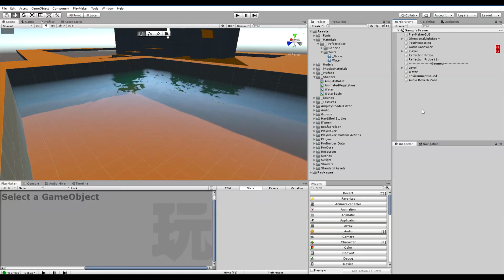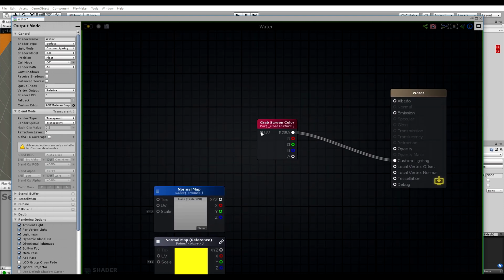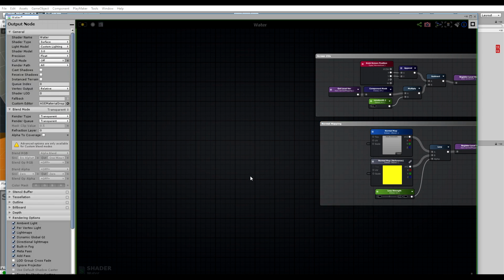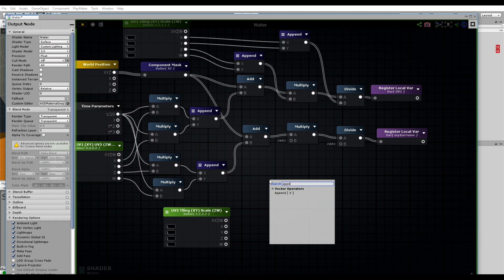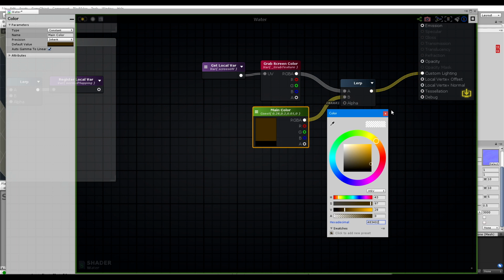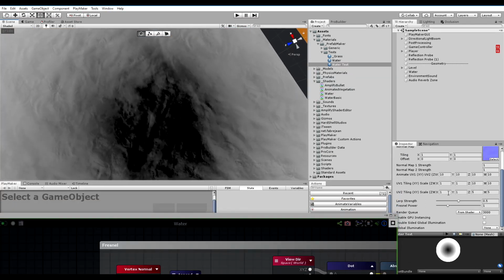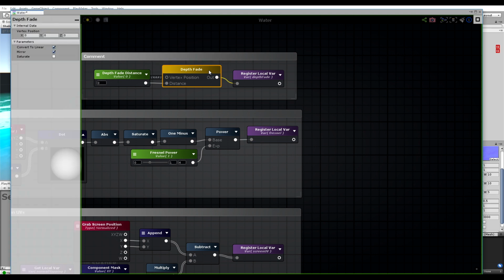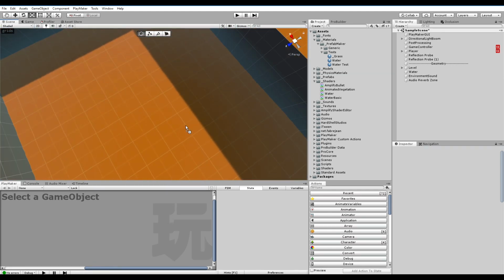Amplify Shader Editor - Water Tutorial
Hello, its been a while.
Last time I made a "water shader" tutorial, it was a somewhat simple shader without transparency.
This time we will make a water shader that has transparency applied, and cubemap relfections.

If you are having issues with point or spot lights showing up as strange boxes, turn off all the "rendering options" in the shader.
We don't need any of those anyway.

I would also recommend setting the render settings and queue to "background" or "opaque/geometry" rather than "transparent" in hindsight.

And various other music outlets.